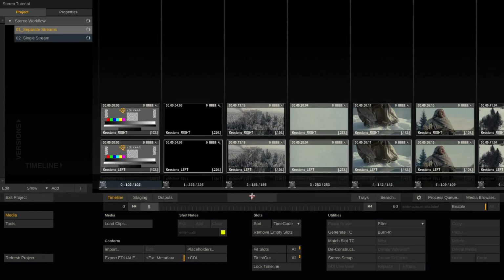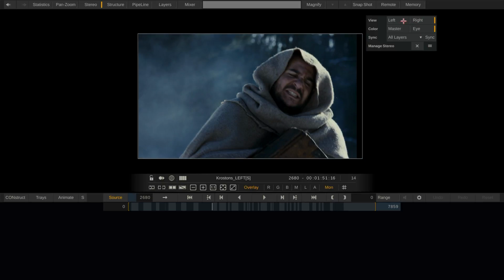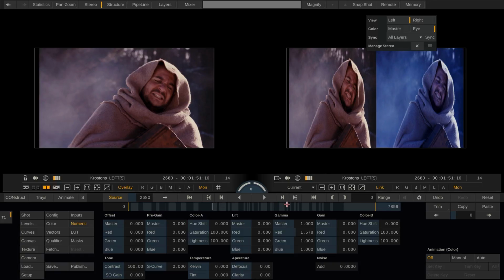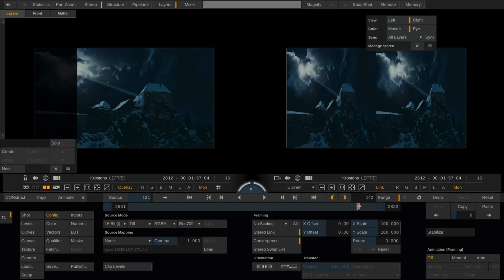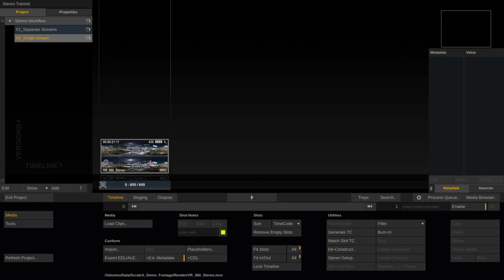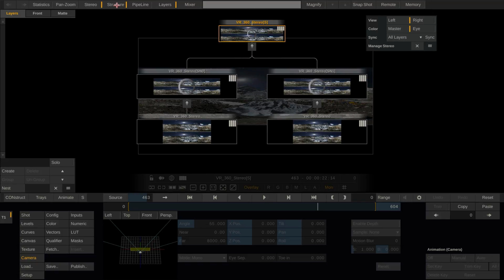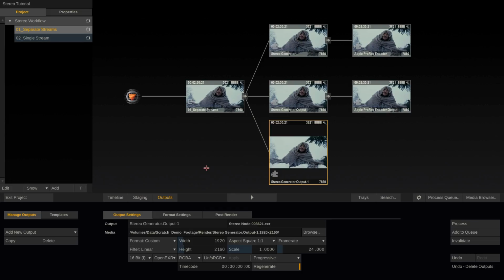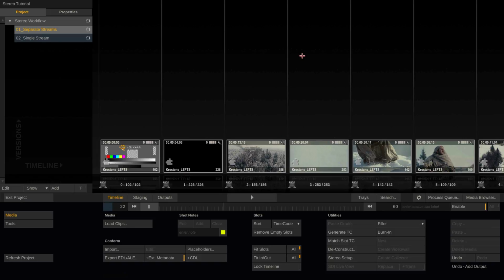Stereo & Workflows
How to setup, work and render out a stereo timeline